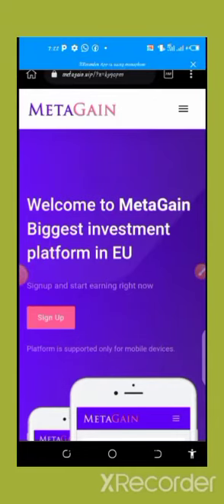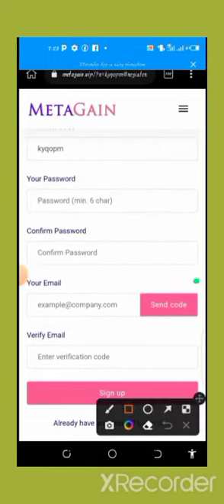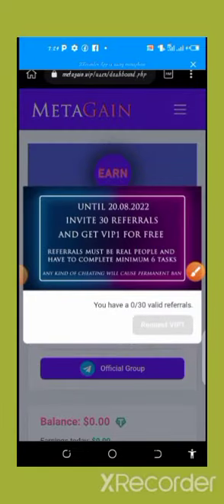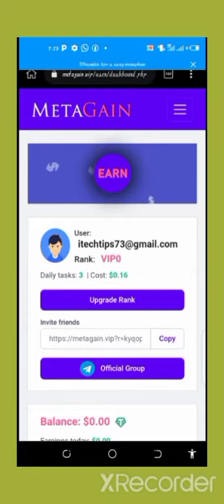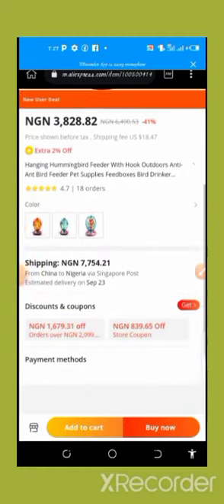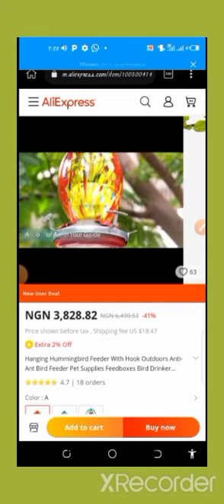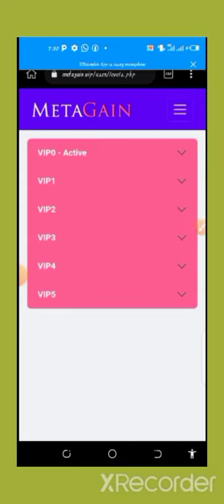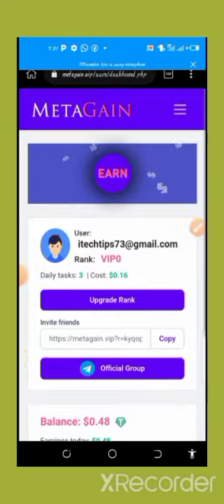MetaGain review//How to make money without investing capital on this platform.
NOTE: When you finish signing up, you might get an error code, but don't feel worried. just go back to the link up here and sign in to access your dashboard.

Share your link, invite 30 memes let them do tasks too, and Request for a vip1 without depositing on this new platform.

ALSO,